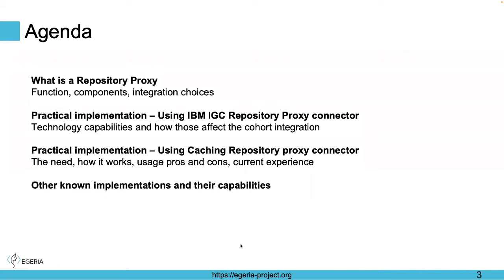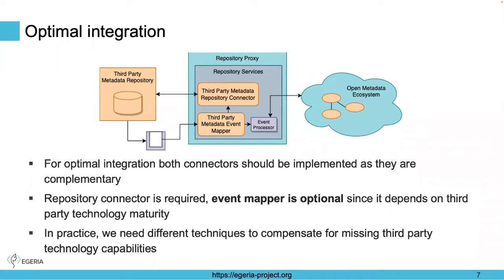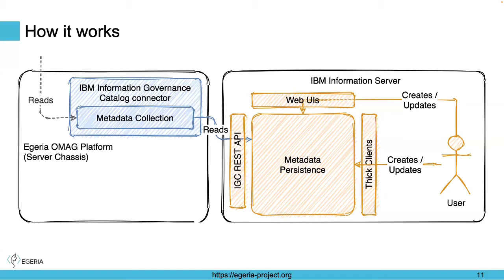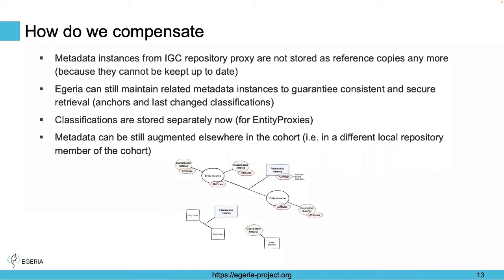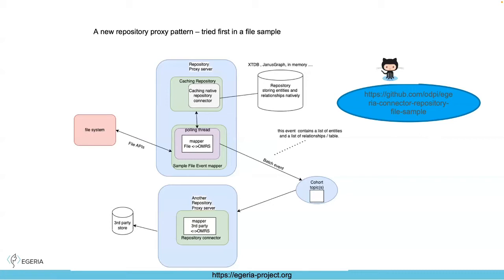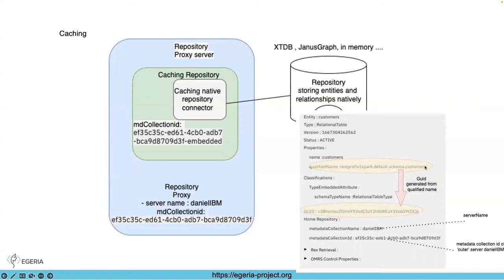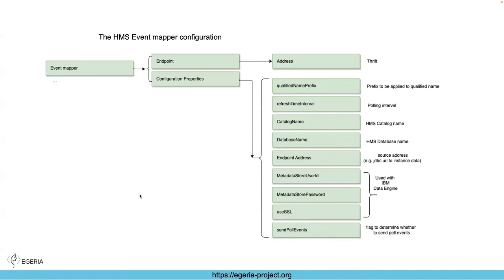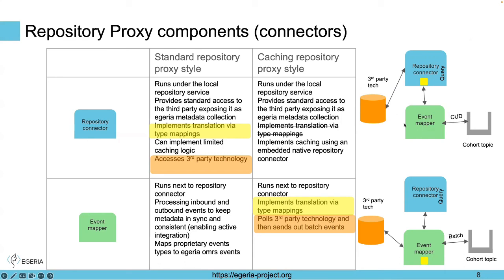Egeria Webinar: Using an adapter repository connector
Ever wanted to understand how an adapter repository connector works?

An adapter repository connector runs in a Repository Proxy OMAG Server. It is a wrapper around an existing 3rd party metadata repository, that allows the 3rd party metadata repository to participate in an open metadata repository cohort - exchanging metadata  with other members in a peer-to-peer network.

This session takes you through two examples of adapter repository connectors, contrasting how they work and the impact on the open metadata ecosystem.